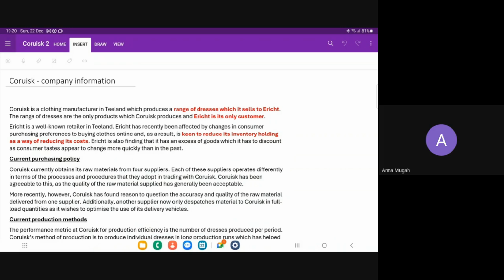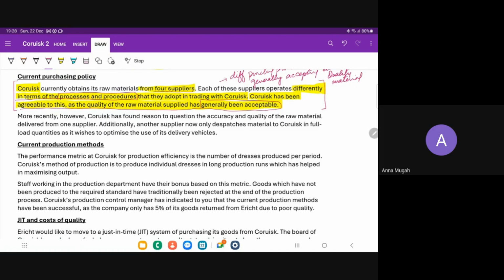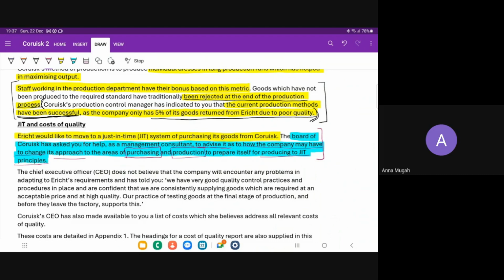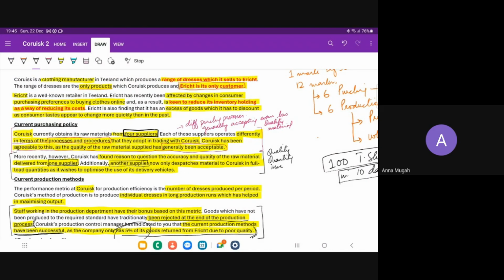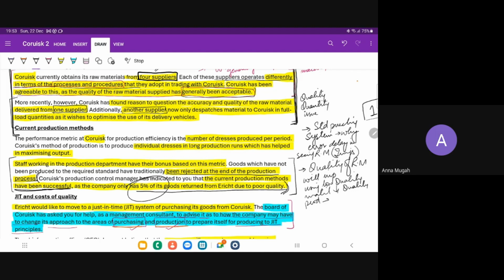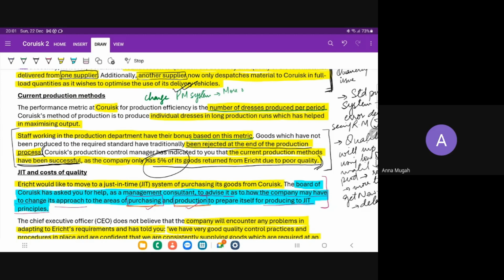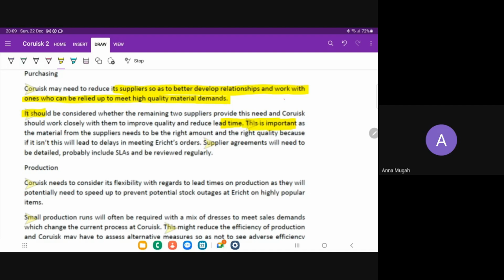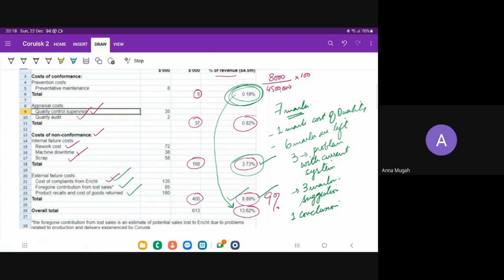apm P5 JIT quality